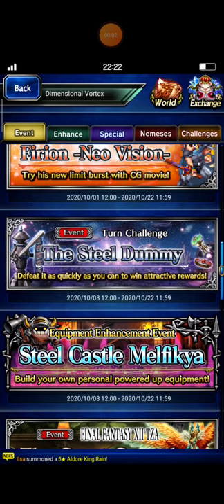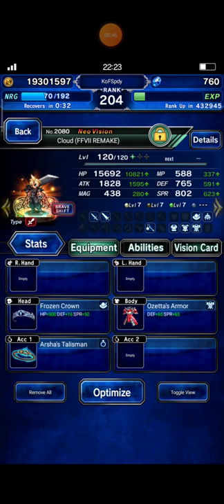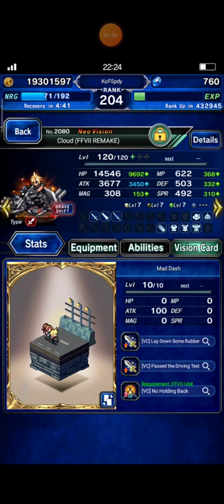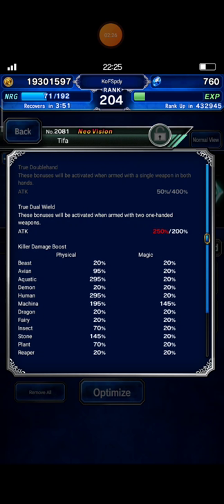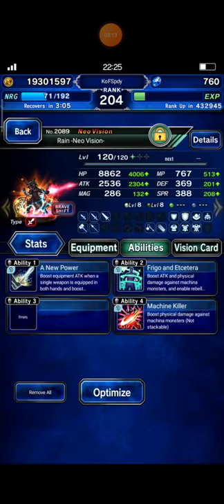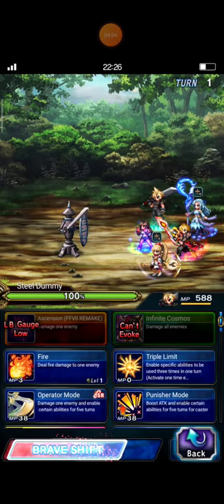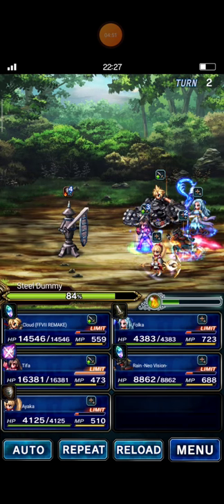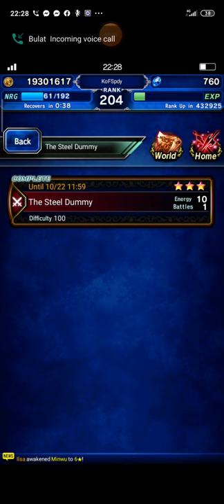FFBE The Steel Dummy 2TK Guide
Hi, everyone.
In my opinion, you only need to build Tifa with high human and machina killer, and then LB damage for remaining slot.

Hope this video can be helpful especially for newcomer friends.